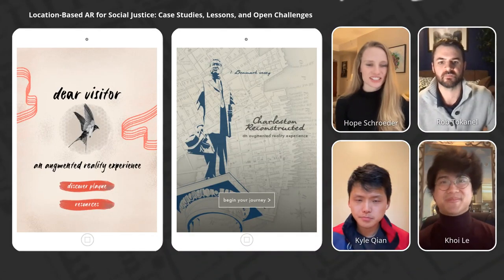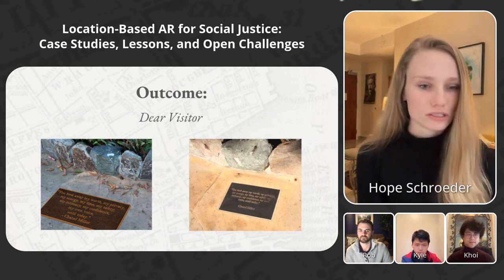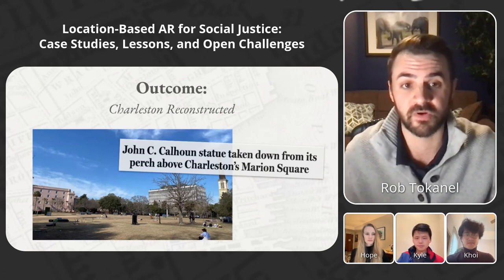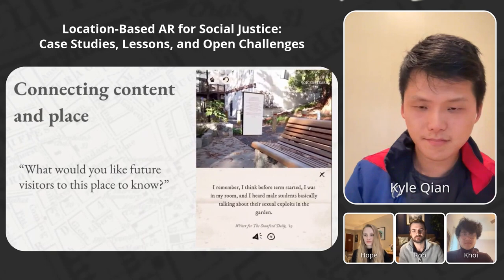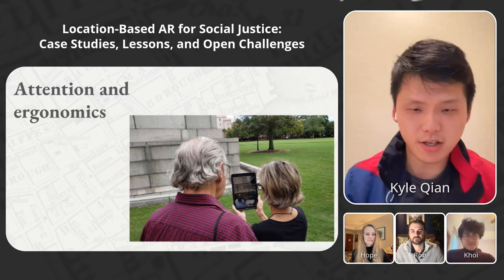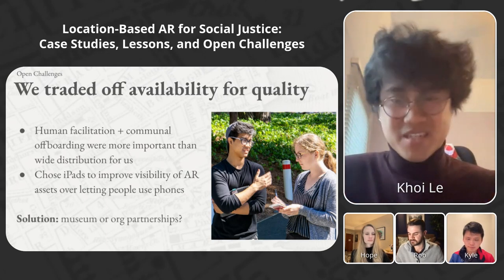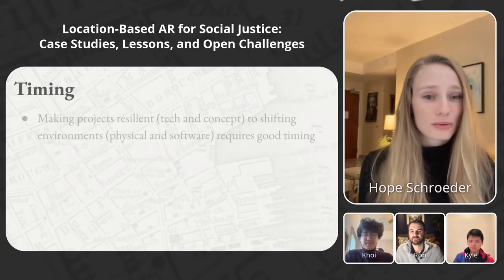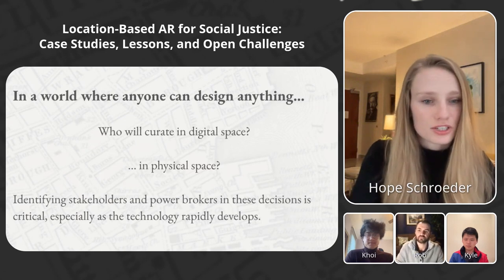Location-based AR Experiences for Social Justice: Case Studies, Lessons, and Open Challenges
Hope Schroeder, Rob Tokanel, Kyle Qian, Khoi Le

Session: Case Study AI and XR 2

Dear Visitor and Charleston Reconstructed were location-based augmented reality (AR) experiences created between 2018 and 2020 dealing with two controversial monument sites in the US. The projects were motivated by the ability of AR to 1) link layers of context to physical sites in ways that are otherwise difficult or impossible and 2) to visualize changes to physical spaces, potentially inspiring changes to the spaces themselves. We discuss the projects' motivations, designs, and deployments.
 We reflect on how physical changes to the projects' respective sites radically altered their outcomes, and we describe lessons for future work in location-based AR, particularly for projects in contested spaces.

Pre-recorded presentation videos for Case Studies at CHI 2023